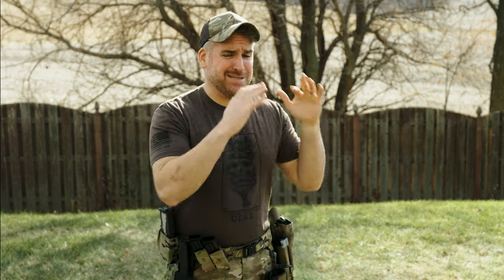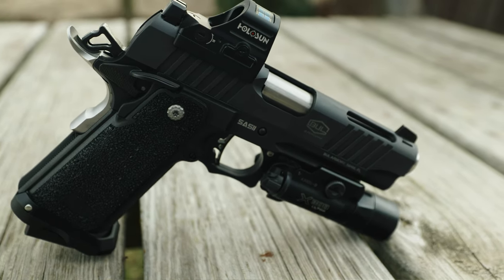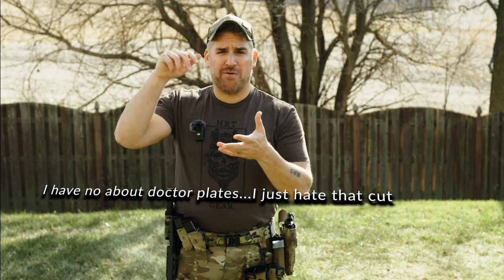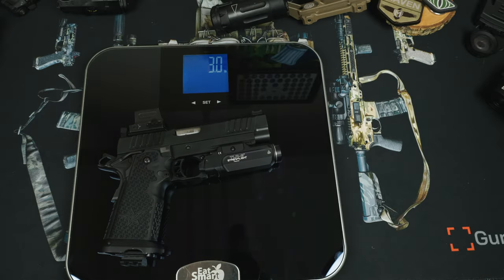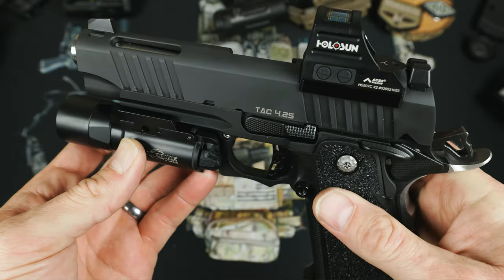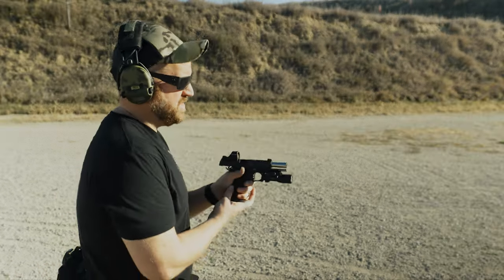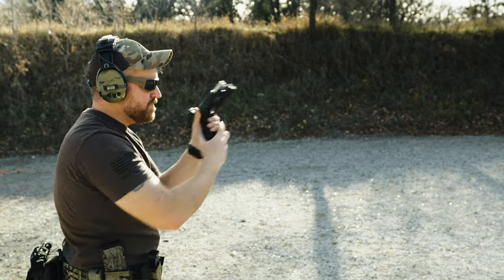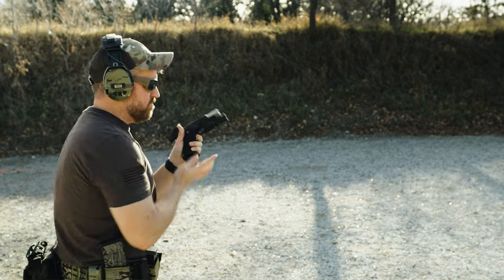Bul Armory SAS II Tac 4.25 - Best duty DS 9mm 1911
Ditching the average DS 1911,  the Bul Armory SAS II Tac 4.25 packs a punch with a barrel and slide combination that stays buttery smooth, even when things get spicy. Plus, the aggressive grip keeps it glued to your hand to give you pinpoint precision from shot to shot. Oh, and did I mention the full Picatinny rail for all your tactical doodads? Boom. Performance, control, customization - the Tac 4.25 does everything all without that Instagram clout price.

00:35 Is the SAS II Tac a 2011?
01:28 Sponsor: HRT Tactical Gear
02:06 What is Bul Armory's SAS II Tac 4.25
04:31 SAS II Tac sights and optic plates
07:29 SAS II Tac 4.25 slide and hammer
09:14 Modular  Tac 4.25 Trigger
09:50 Grip and Grip Safety
11:52 SAS II Tac 4.25 controls
13:02 SAS II Tac Magazines vs 2011 Magazines
13:47 SAS II Tac 4.25 holster compatability
14:19 SAS II Tac 4.25 First Shots
15:00 Tac 4.25 reload testing
15:17 Tac 4.25 speed shooting
15:38 Tac 4.25 25 yard accuracy testing
16:30 Pros and Cons

 | Discounts |

Canon R7 ➡️
DJI Mic ➡️
Canon Rf 15-35mm F2.8 L is USM ➡️

Canon R7 ➡️
DJI Mic ➡️